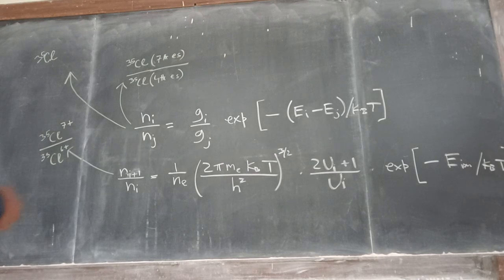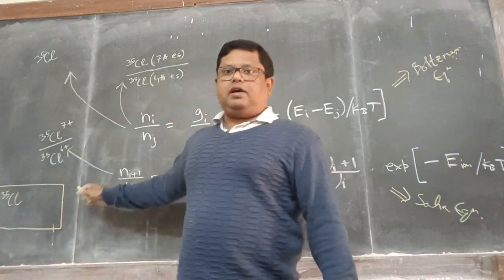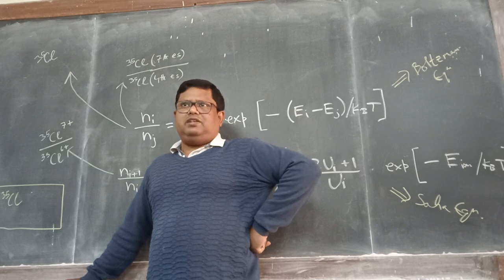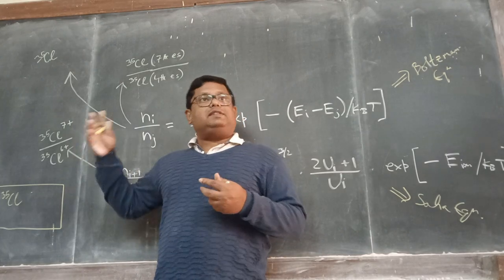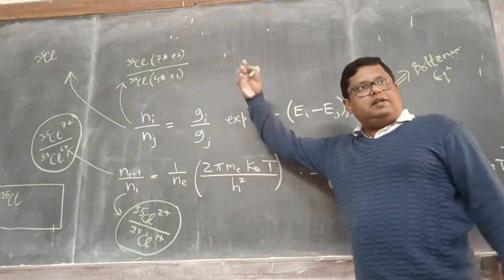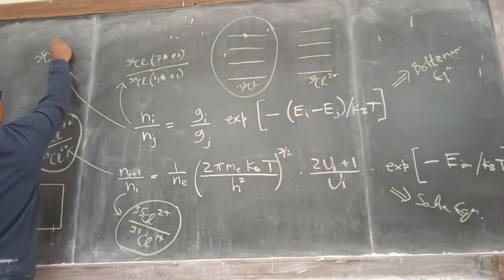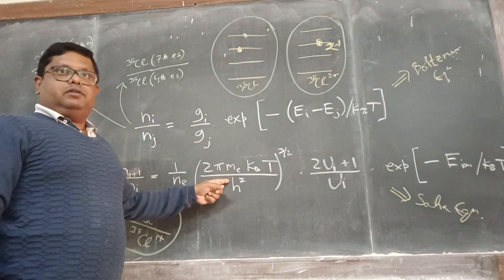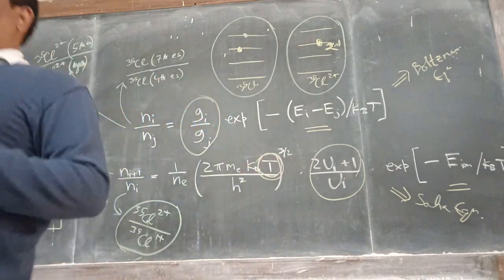Applying Boltzmann and Saha equations with Examples